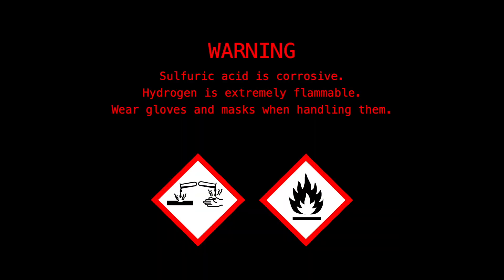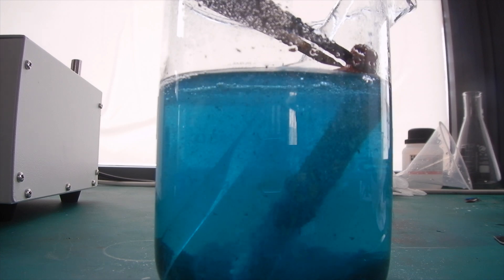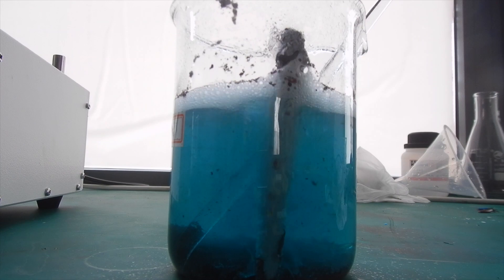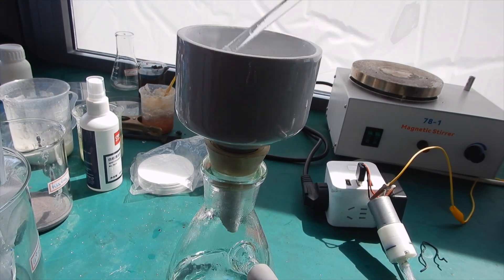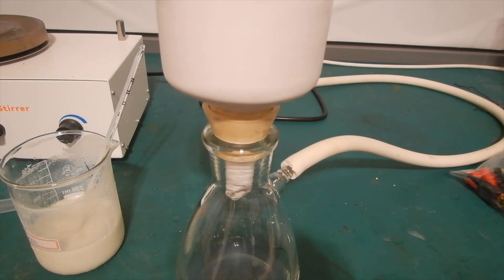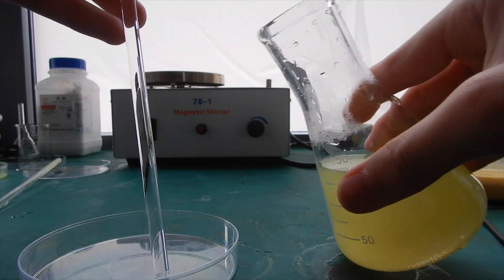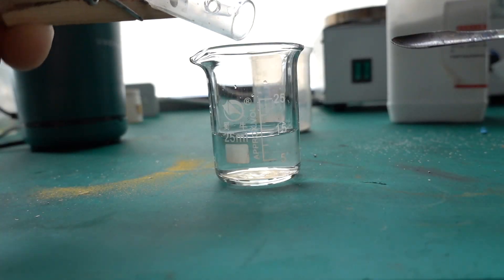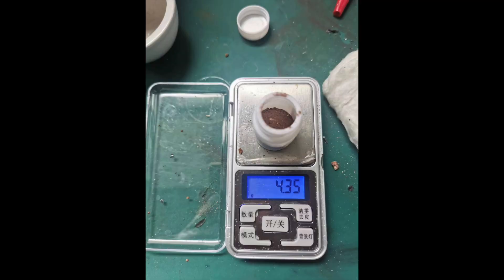2.3.2 Reactive Metals - Extracting Lanthanides from Lighter Flints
Today I extracted some lanthanum, cerium, praseodymium, and neodymium compounds from a lighter flint rod. Those rods are easily available in fire starter kits and are one of the most convenient sources of rare earth elements.